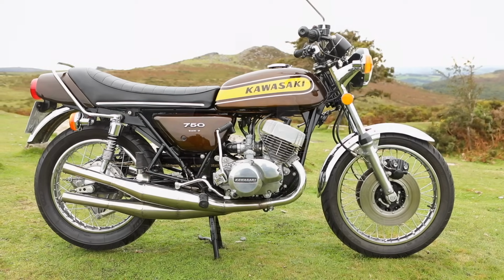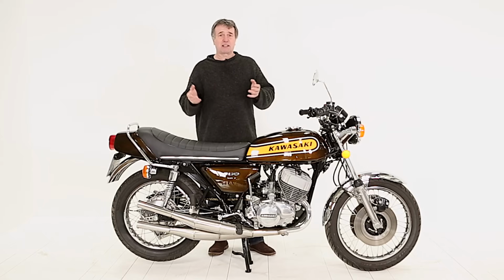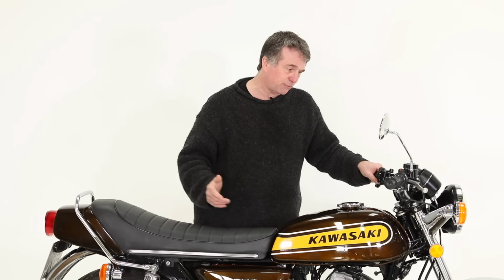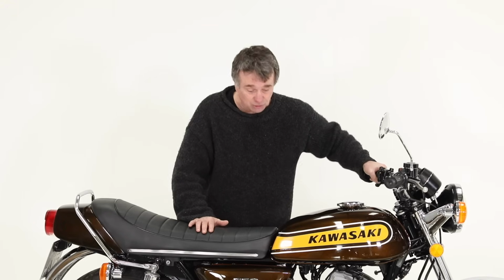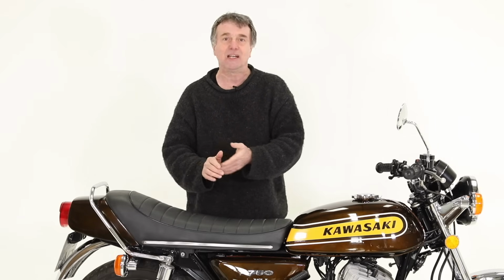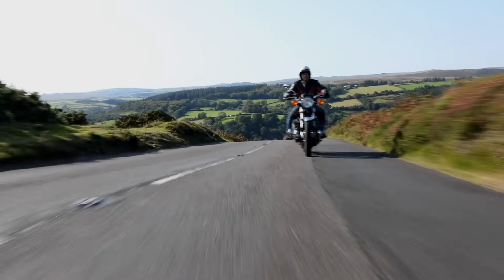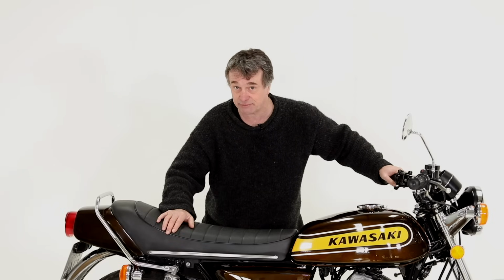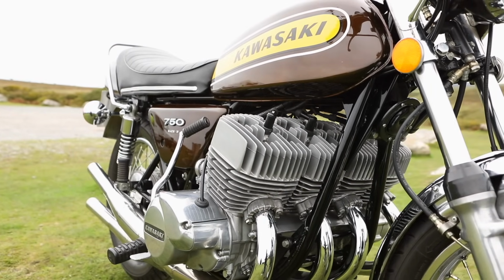Allen Millyard 1000cc Kawasaki four cylinder two stroke road test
The Motorcycle Broker road tests Allen Millyard's crazy Kawasaki H2 1000cc four cylinder two stroke. Allen Millyard is now an icon of British motorcycles with his unique approach to building classic motorcycles. If you are interested in acquiring an Allen Millyard motorcycle for sale, contact The Motorcycle Broker